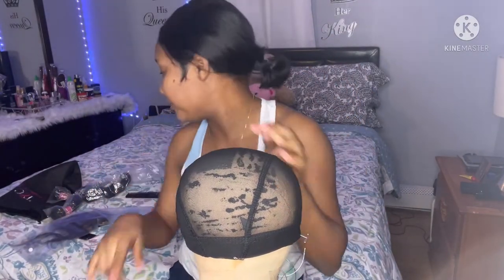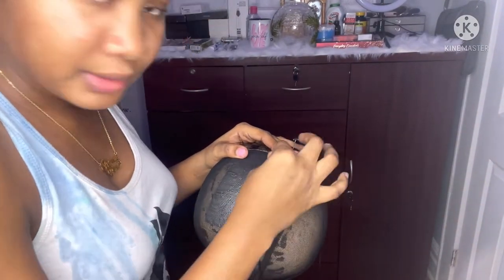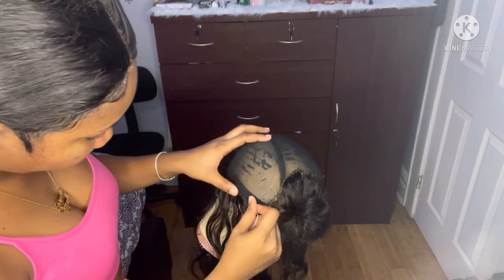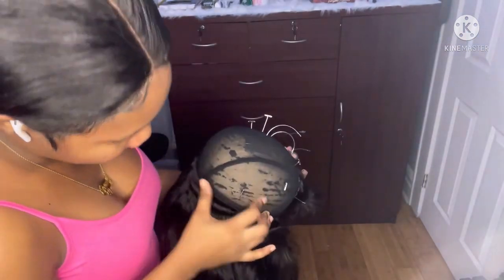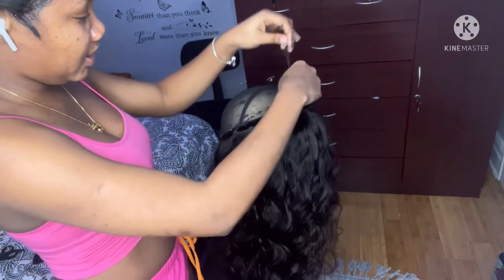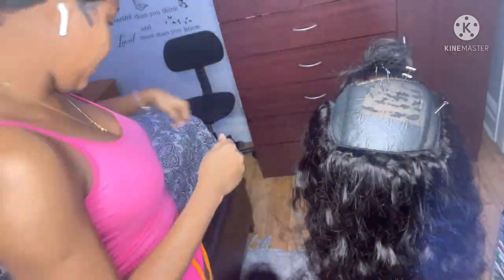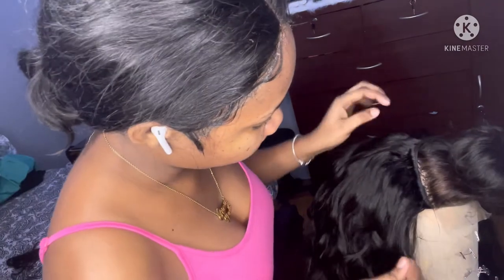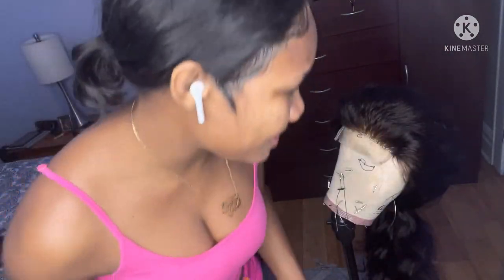How to make a closure wig for beginners/ in-depth tutorial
Thank you guys for watching I really appreciate y’all. In today’s video I’ll be showing you guys how to make a closure wig . Be sure to like , comment & subscribe 🔔 so you won’t miss out on the lit contents that I’ll post.Share with your friends so they won’t miss out on the fun and so that they can join the family ‼️❤️

Products use in this video :
3 human hair bundles
4*4 Closure
Hair needles
T-pins
Dome cap
Hair Thread